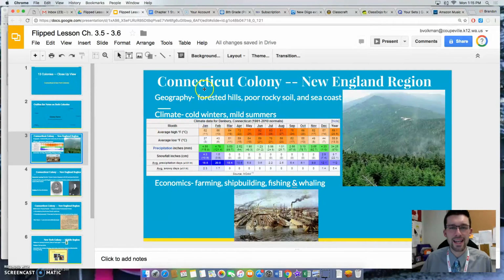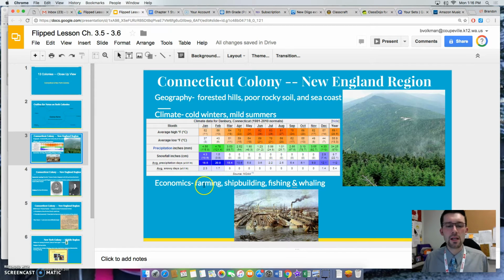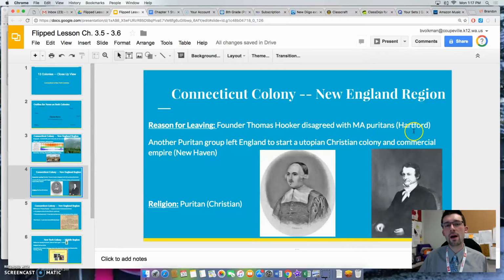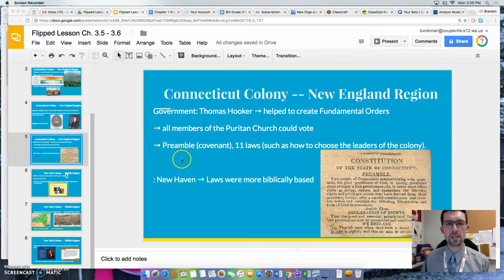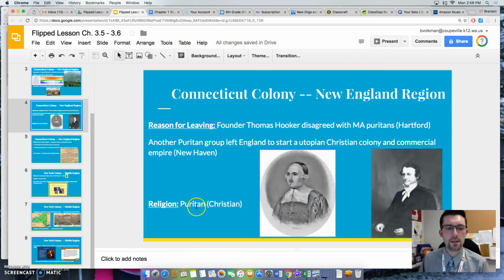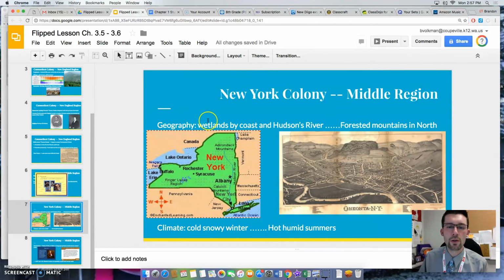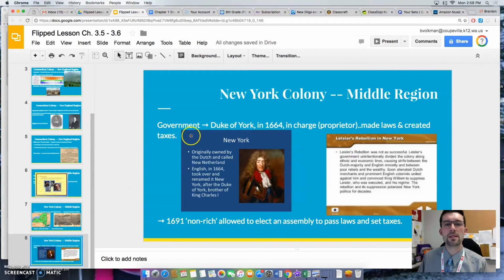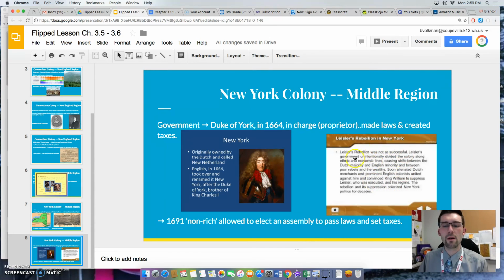7th Grade History Ch. 3.5 & 3.6